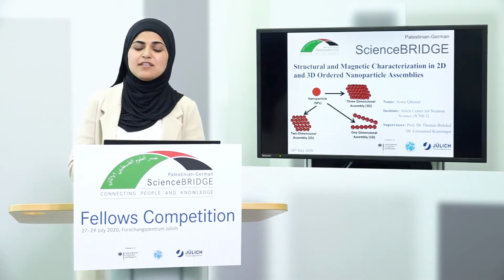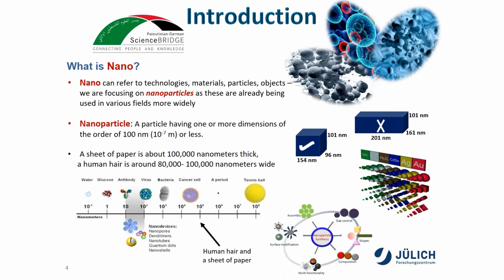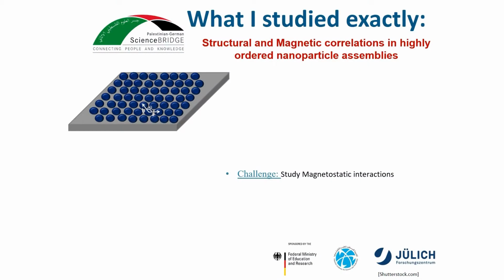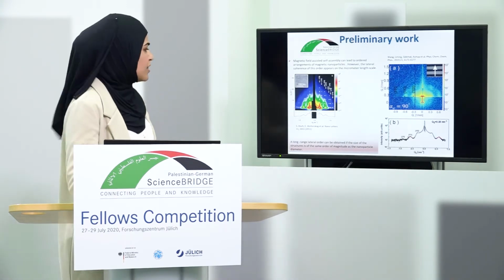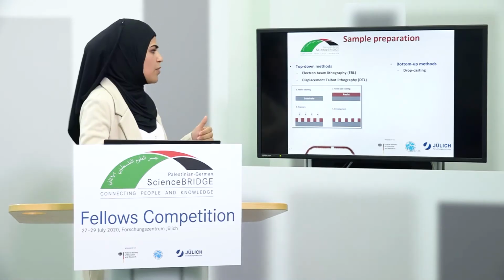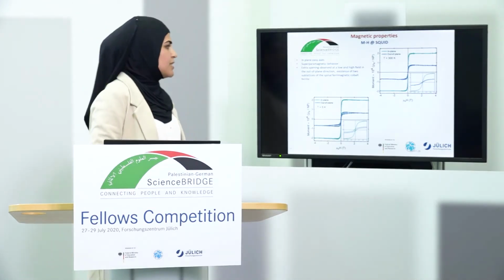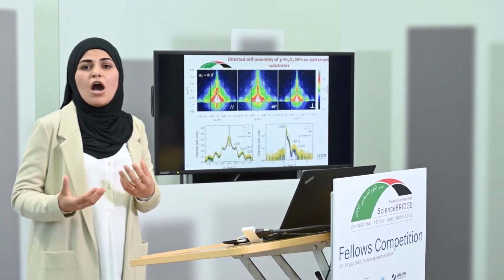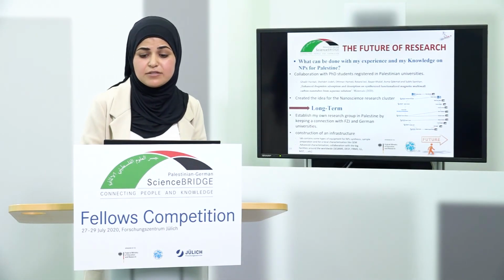Asmaa Qdemat, Jülich Centre for Neutron Science PGI-4 (JCNS-2) – FZJ, Al-Quds Uni & RWTH Aachen Uni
Asmaa Qdemat, Jülich Centre for Neutron Science JCNS and Peter Grünberg Institut PGI Quantum Materials and Collective Phenomena JCNS-2 / PGI-4 (JCNS-2) – FZJ, Al-Quds Univeristy & RWTH Aachen University
Structural and Magnetic Characterization in 2D and 3D ordered nanoparticle assemblies